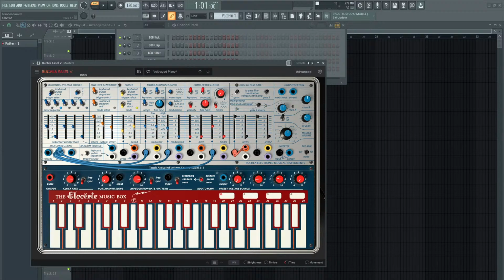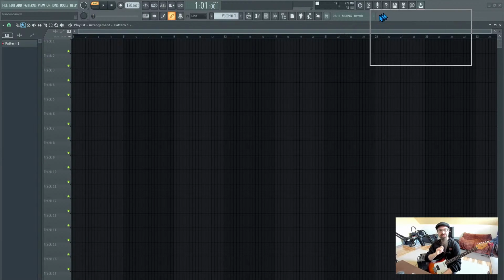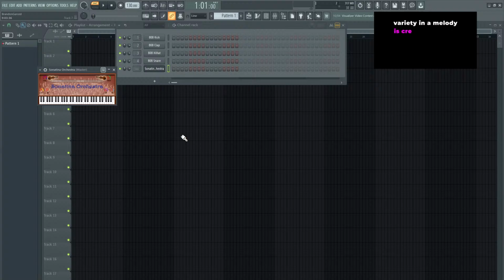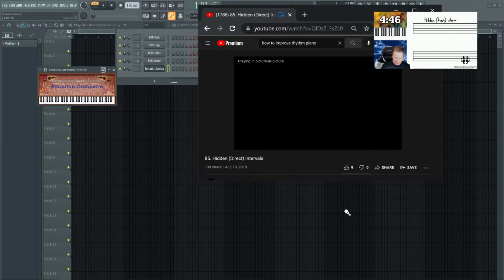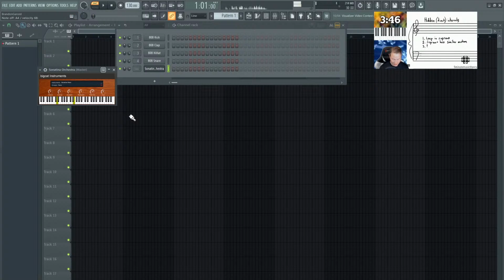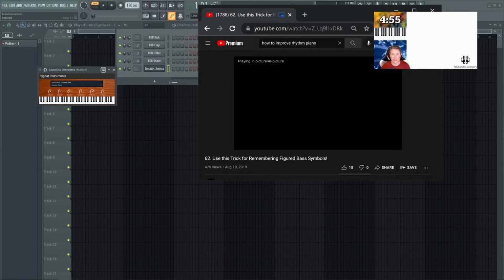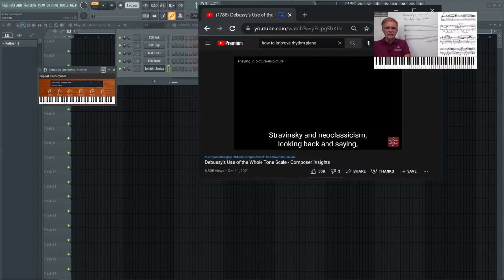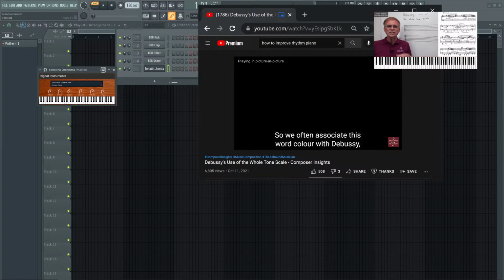Streaming Sounds with Sheol